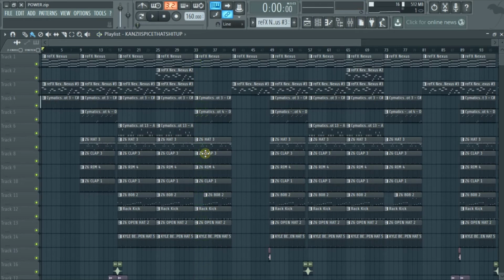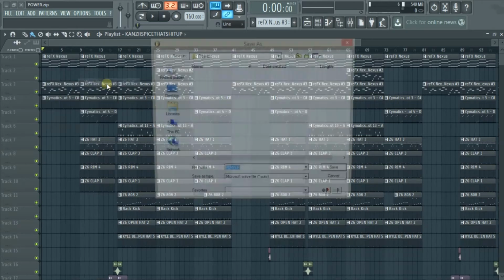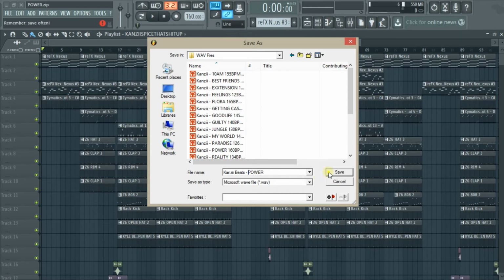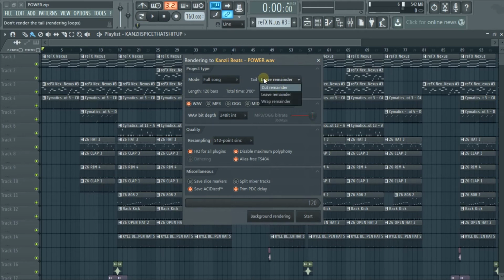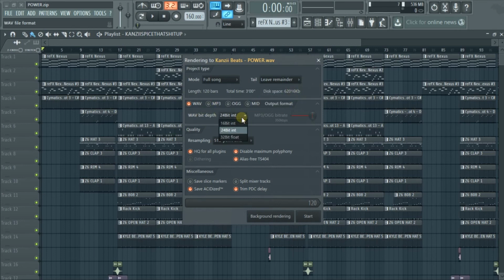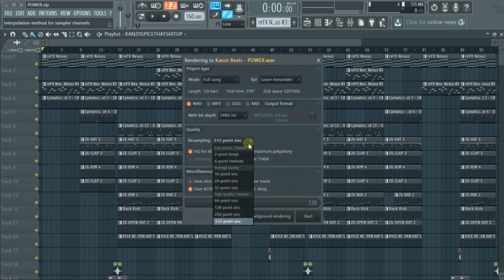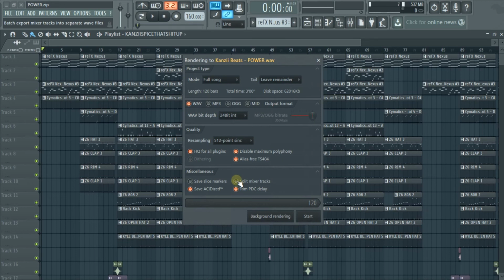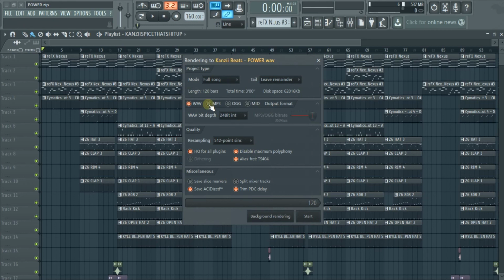How to Properly Export WAV & MP3 Files In FL Studio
In This Video, I'll be showing you the proper way to export your WAV and MP3 File in FL Studio.